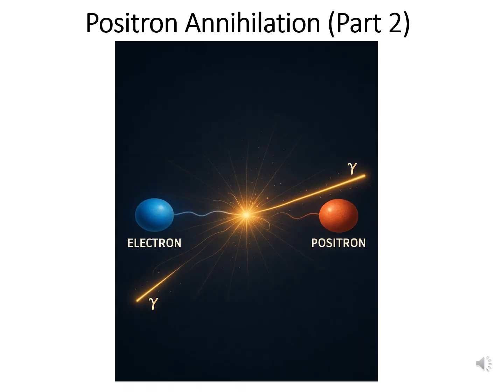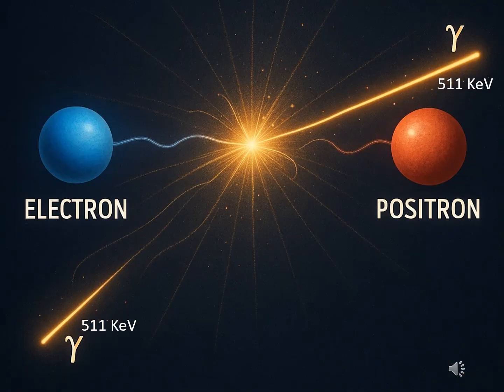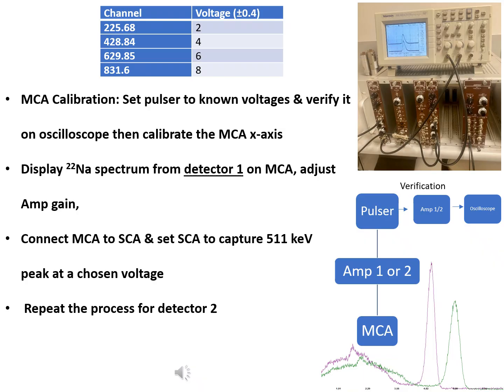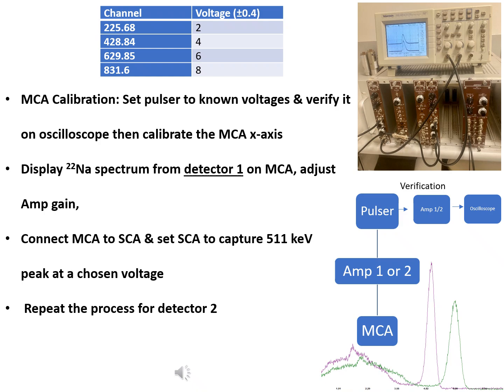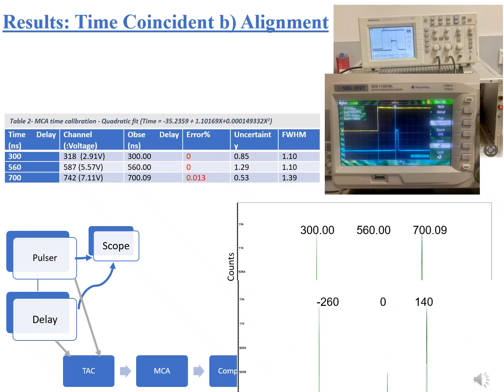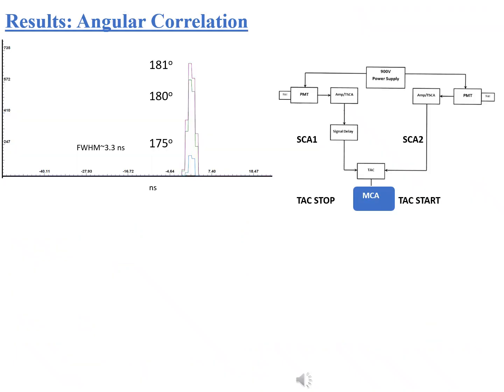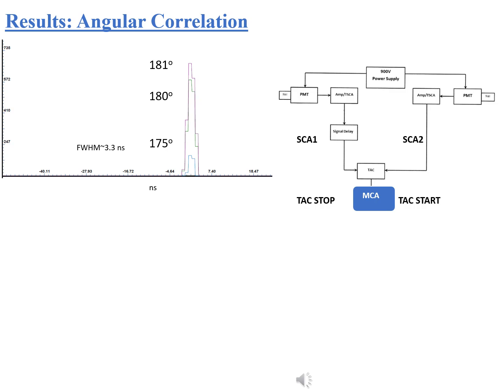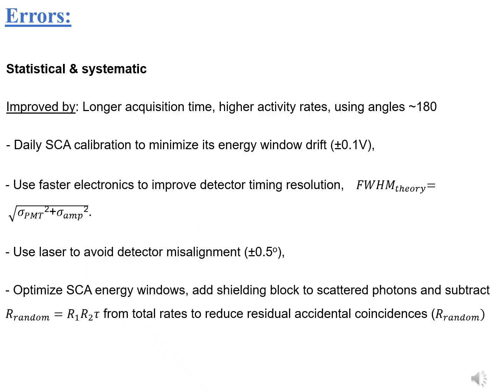Positron Annihilation Experiment (2): Time Coincidence & Angular Correlation of 511 keV Gamma Rays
In this second part of the positron annihilation experiment, we explore the measurement of time coincidence and angular correlation of 511 keV gamma rays. Using a pulser and delay generator, we calibrated the MCA for timing, synchronized detector signals, and captured true coincidence events while minimizing accidentals. Angular correlation measurements with a Na-22 source revealed a peak near 182°, slightly offset from the theoretical 180°, due to momentum effects and detector limitations. We also discuss key error sources—statistical and systematic—and propose methods to improve accuracy, highlighting the connection between fundamental nuclear physics and real-world applications such as PET imaging.